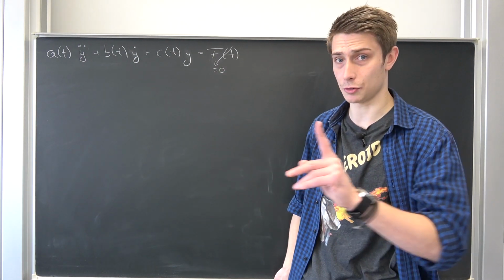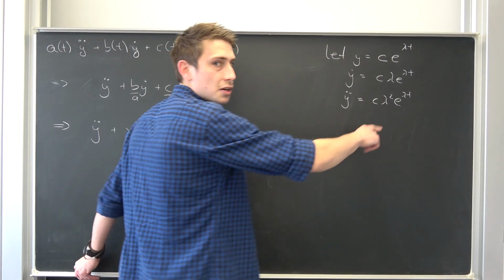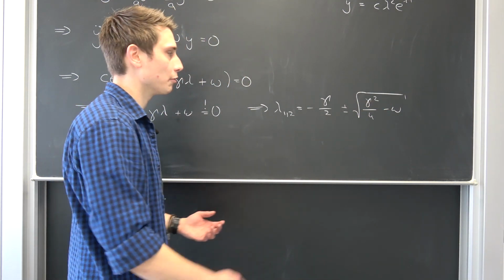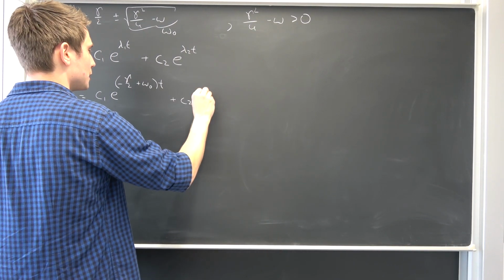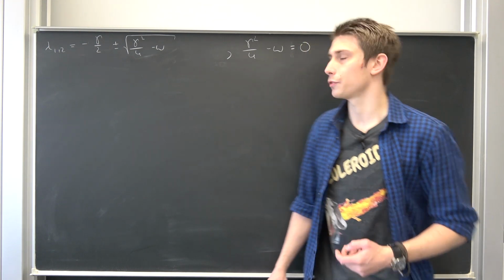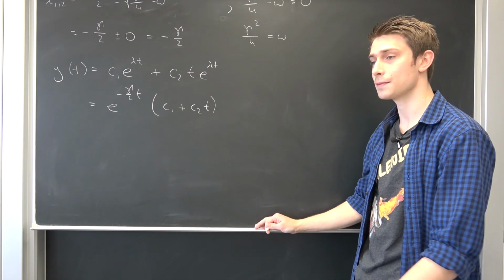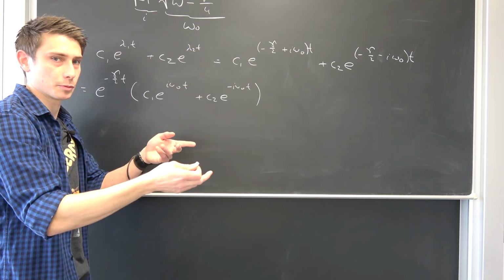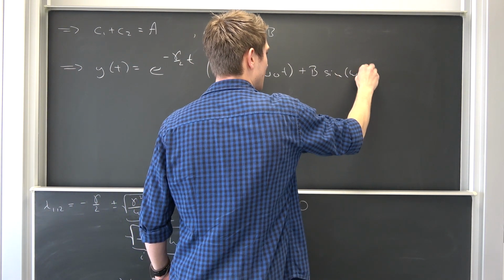Second Order Linear Homogeneous ODE /w Constant Coefficients: Deriving ALL Cases!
Holy friggin' balls we are finally BACC with Ordinary DIfferential Equations! We are going to talk about all the 3 cases regarding the damped harmonic oscillator today. Solving this 2nd order equation requires us to consider 3 cases for the discriminant. Enjoy!